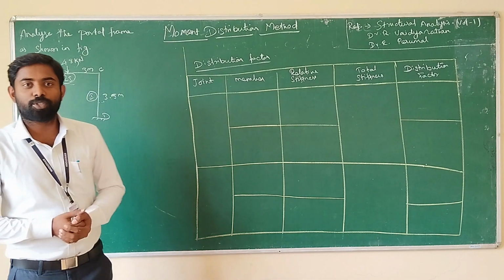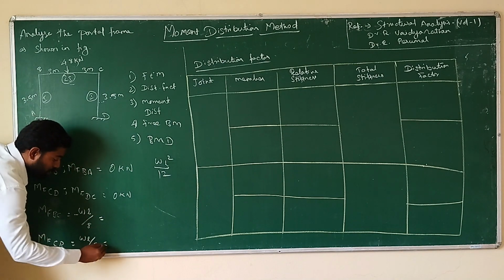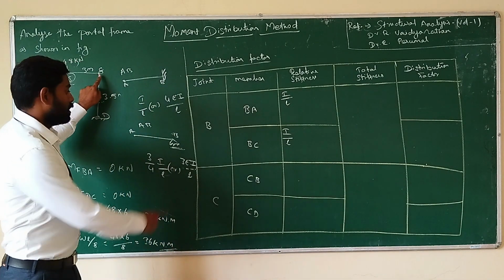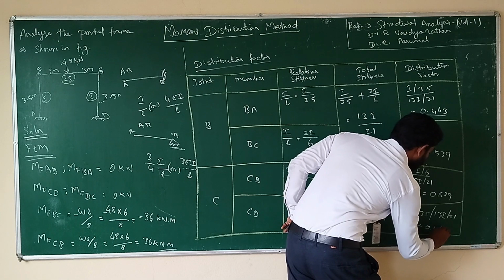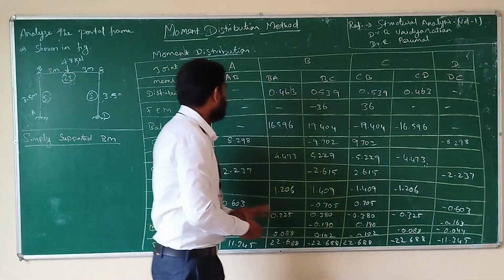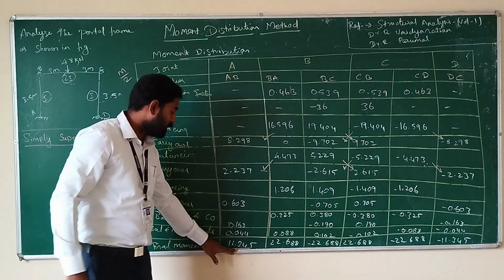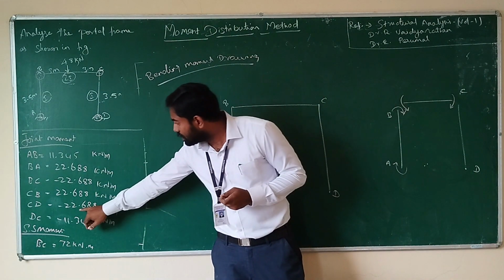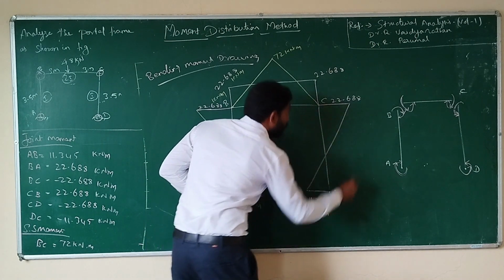Structural analysis- i - Analysis of Portal Frame by Moment Distribution Method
"This video helps the learners to understand the moment distribution method of analysis for a Portal frame.